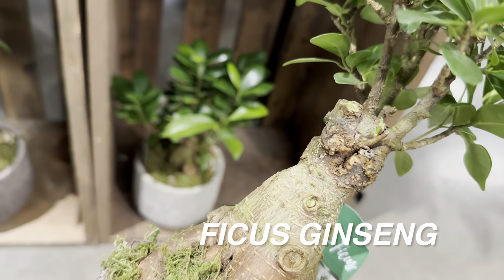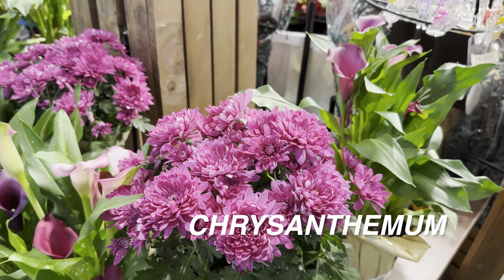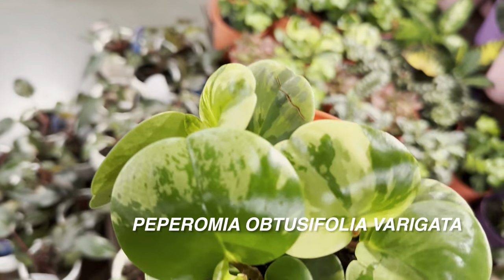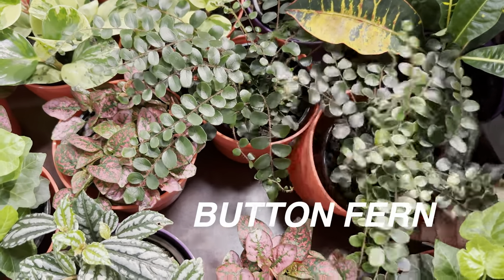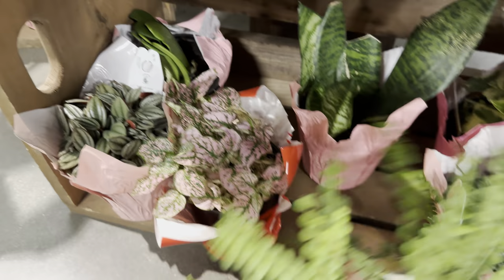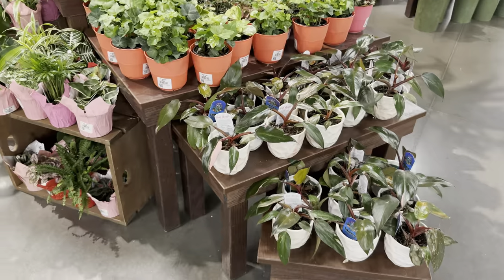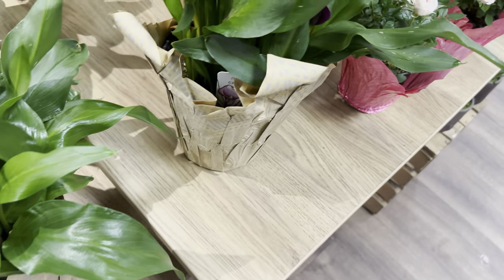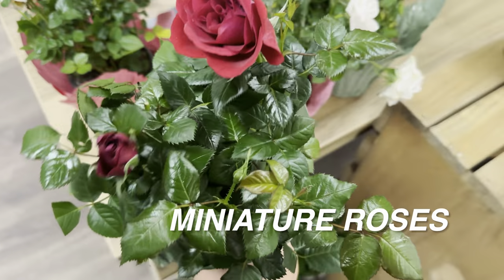Big Box Store Plant Shopping Kroger Grocery Has Rare Houseplants Variegated Hoya Kerii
Explore the lush world of plant shopping at two Kroger locations in McKinney, Texas, in this captivating video! Join me as I delve into the delightful experience of witnessing a restock of vibrant greenery at these big box stores. As I peruse the aisles, I offer insightful commentary on a myriad of plant names, sharing tips on plant care and unraveling the mystery behind plant prices.

Prepare to be amazed as I uncover hidden gems amidst the foliage, including the breathtaking variegated Hoya Kerii and the exotic Alocasia Stingray. Witnessing rare plants like these nestled within a grocery store setting is a testament to the growing popularity of houseplants in unexpected places.

Join me in this botanical journey and let's marvel at the beauty of these botanical wonders together. Embrace the tranquility and joy that indoor gardening can bring into your life as we explore the verdant oasis that is Kroger's plant section in McKinney, Texas.

Music credits

Song: giant cactus - alone at night

Song: giant cactus - come with me

Song: Balynt & Acn8 - I'll Find You